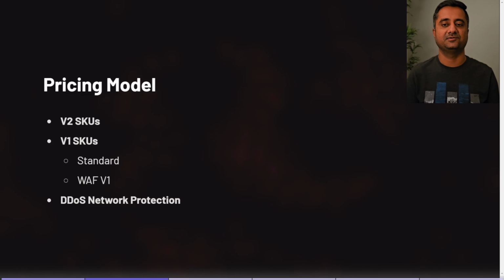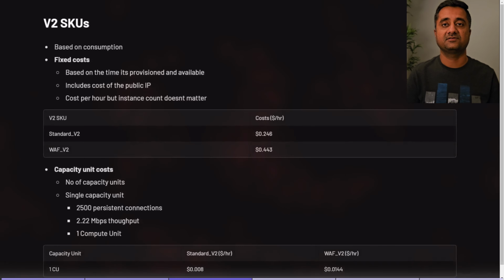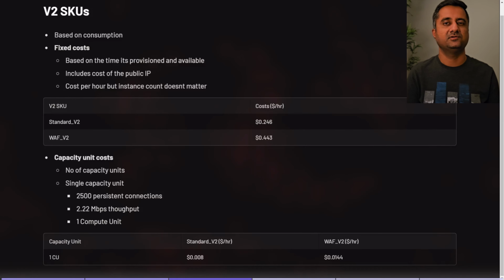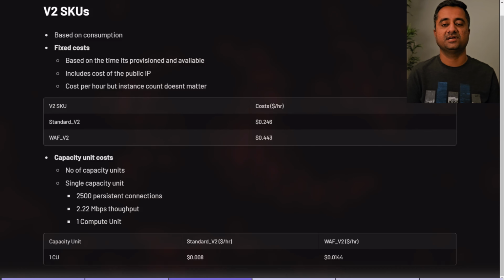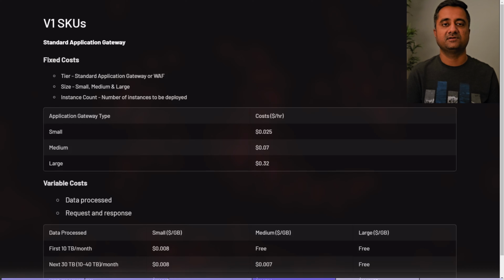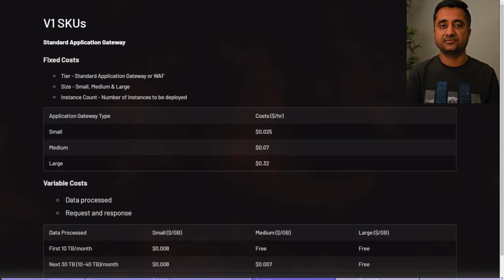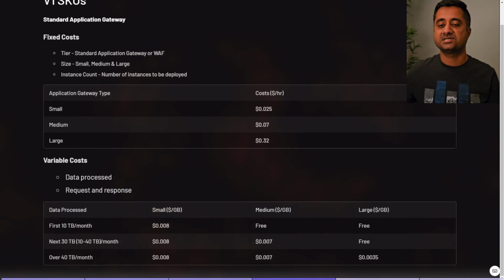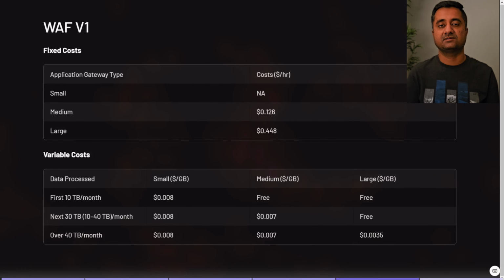Azure Application Gateway Pricing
Azure Application Gateway is a web traffic (OSI layer 7) load balancer that enables you to manage traffic to your web applications. Traditional load balancers operate at the transport layer (OSI layer 4 - TCP and UDP) and route traffic based on a source IP address and port, to a destination IP address and port.